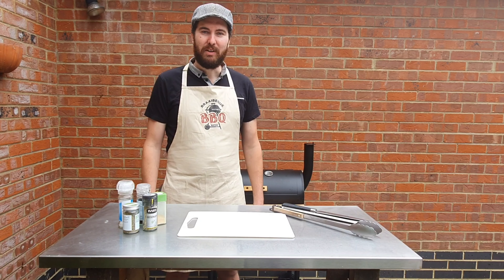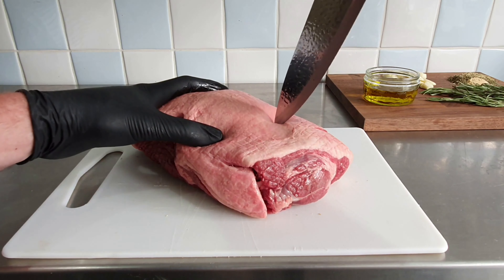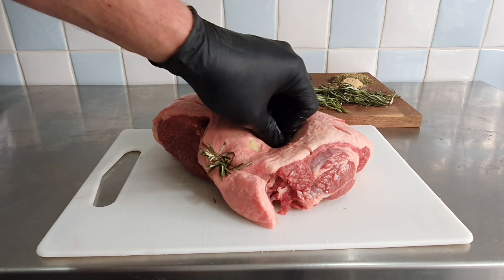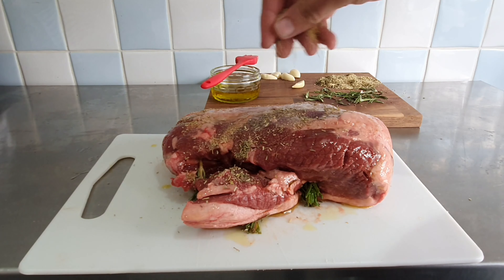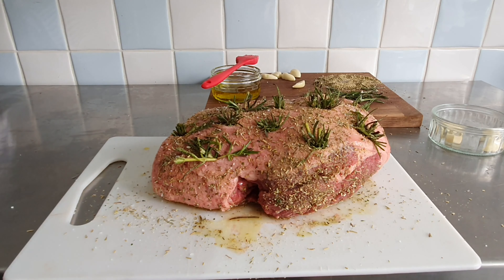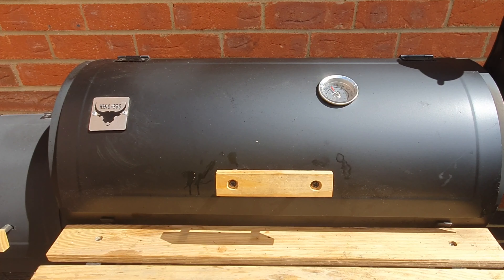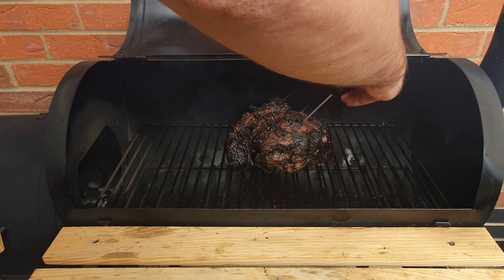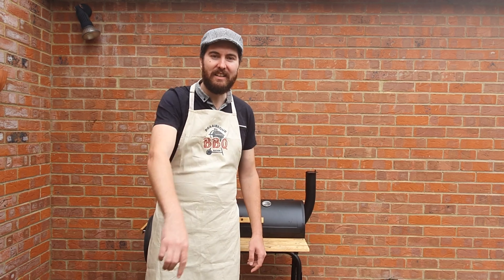Smoked Leg of Lamb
I show you how to smoke a leg of lamb on my offset smoker. This is my first video of my smoker in action. We all love a beautifully cooked leg of lamb infused with the flavors. Hope you enjoy.

Intro Song Title: Propeller Artist: Silent Partner Alternative & Punk/Bright

Song 1 Title: Arkansas Traveler Artist: Nat Keefe & Hot Buttered Rum Country & Folk | Happy
Song 2 Title: Big Sciota Artist: Nat Keefe with The Bow Ties Country & Folk | Happy
Song 3 Title: Under the Wire Artist: The Mini Vandals Country & Folk | Happy